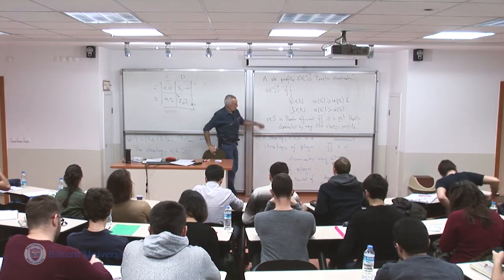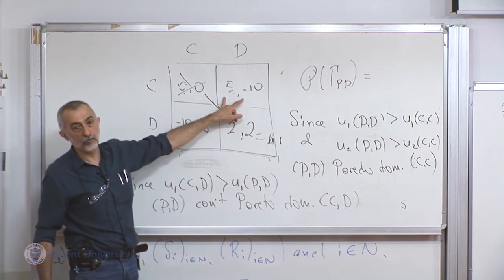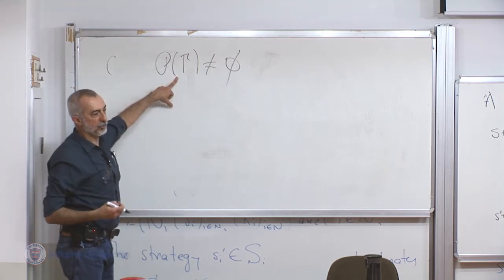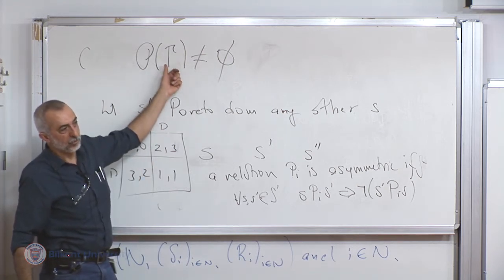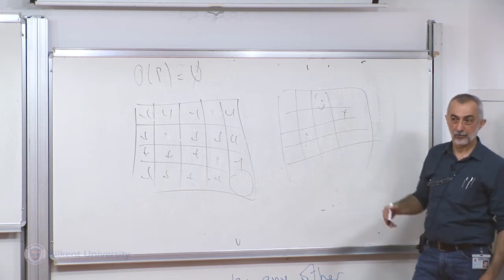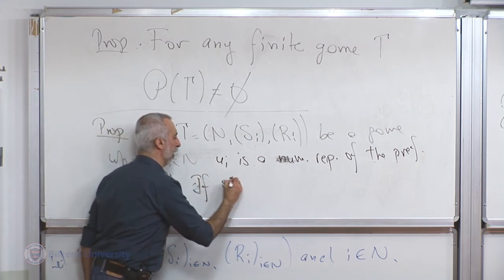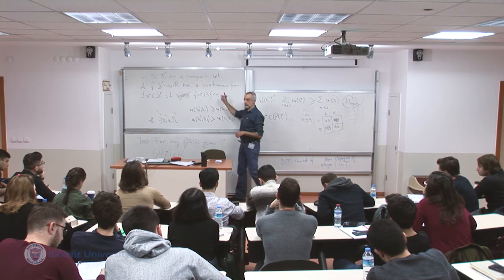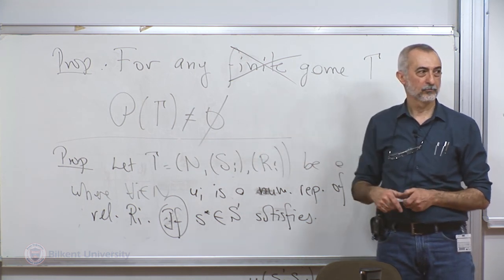Game Theory I - Lecture 06 (ECON 439)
Lecture 06: Pareto Efficiency
Bilkent University